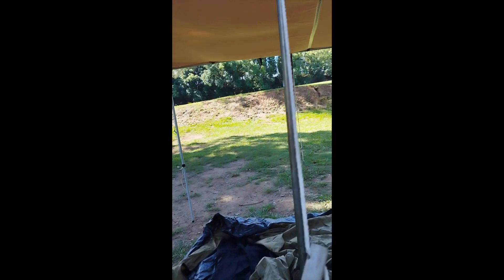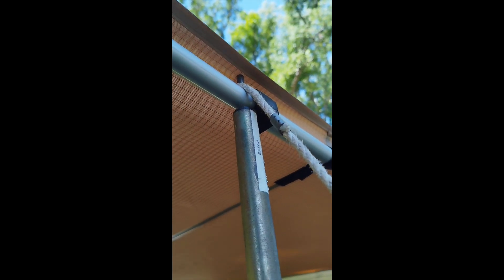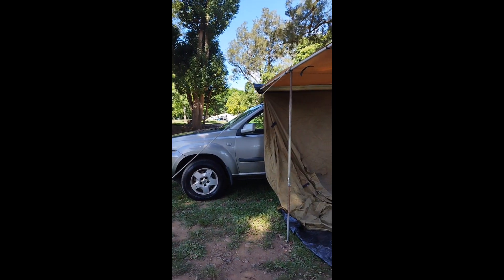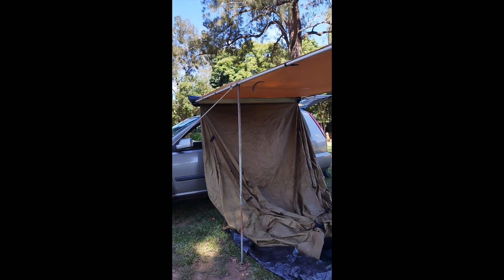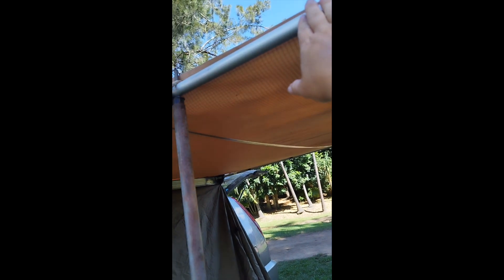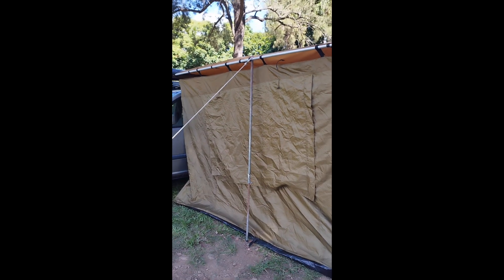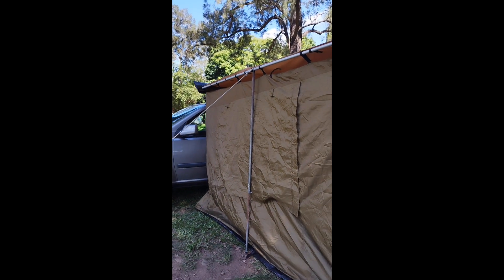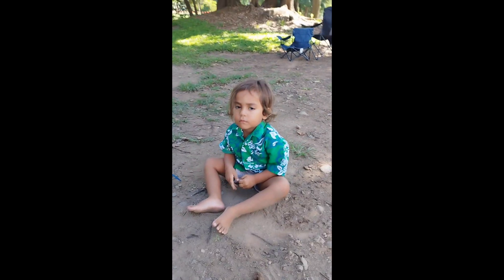kings awning tent modifications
Strengthening the awning tent with some tarp poles . An easy job drilling some holes in the beams of the awning for the tarp poles and some holes drilled in the legs for some rope to peg the legs down